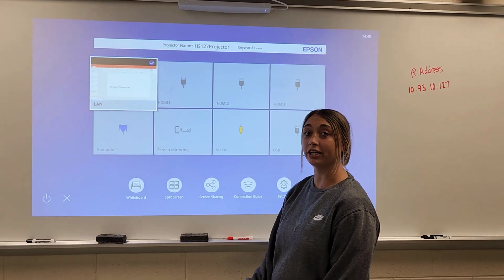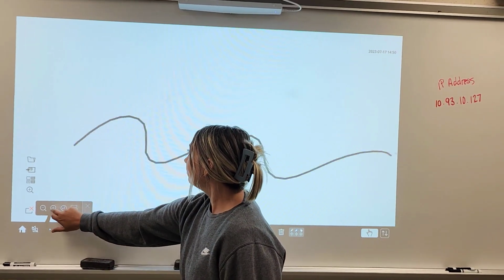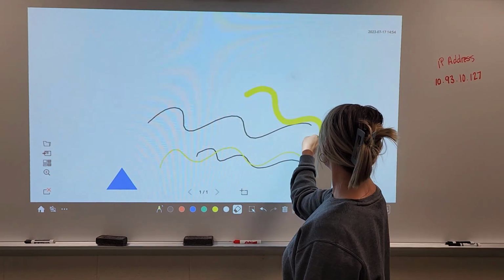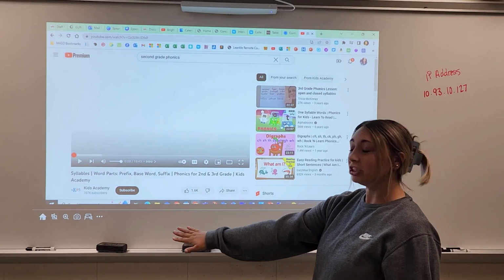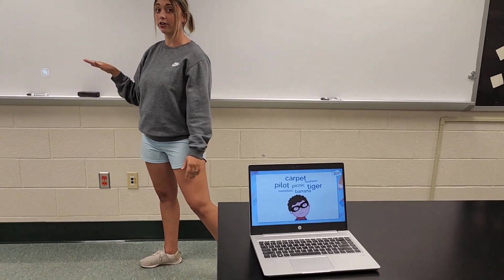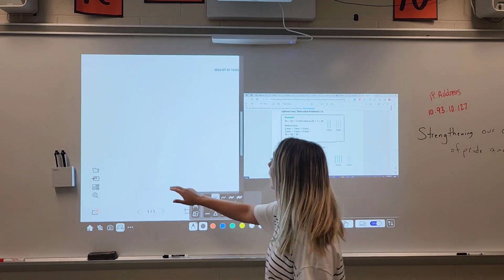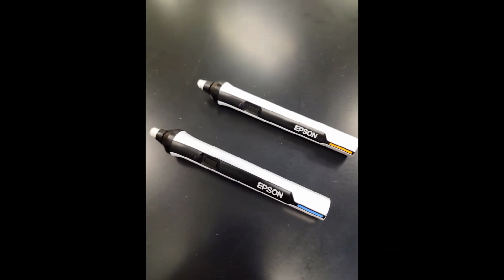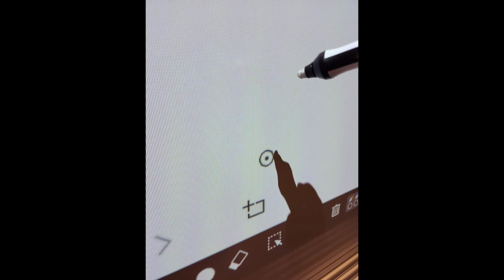Using the Epson Interactive Projector Video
This video was created for teachers in the Milton Area School District as part of a series of videos designed to orient them to the new Epson 725Wi interactive projectors.  The purpose of this video is to familiarize teachers with the general functions of the interactive projectors and pens.